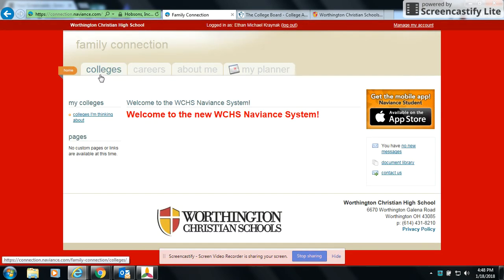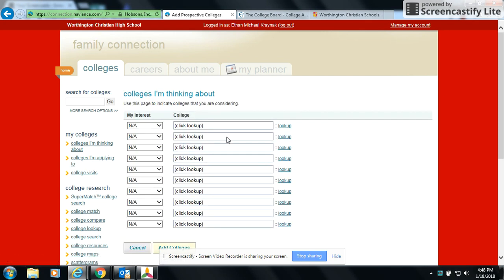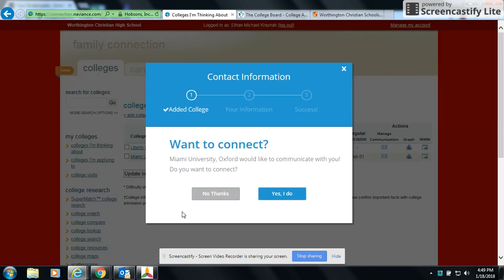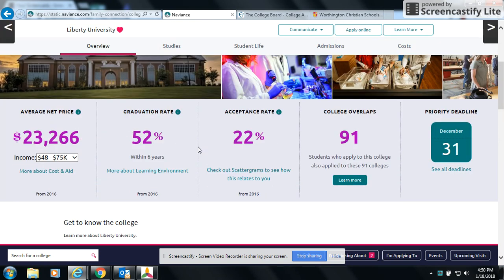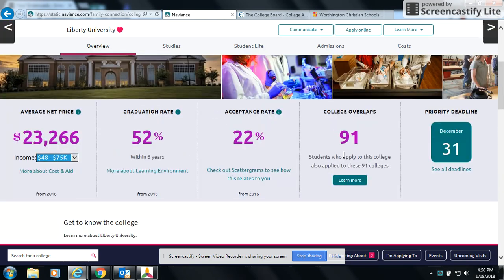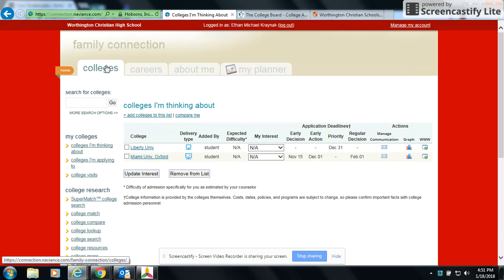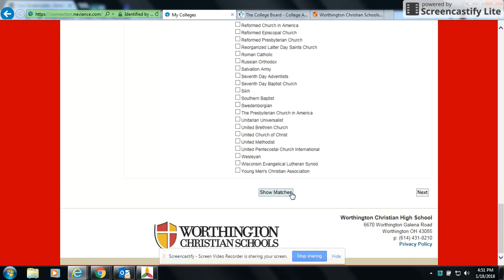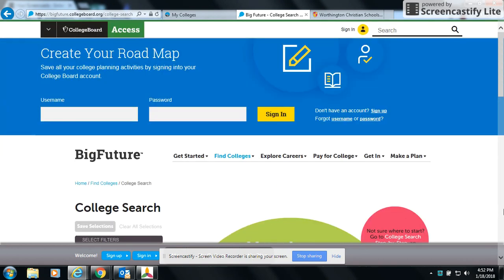Jan 18, 2018 4:54 PM